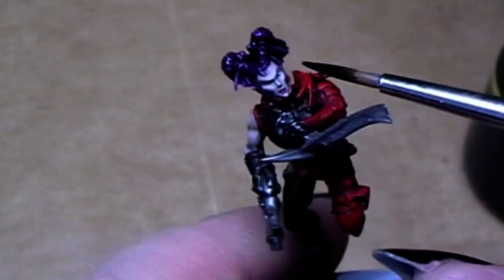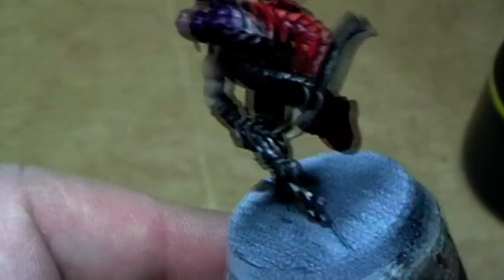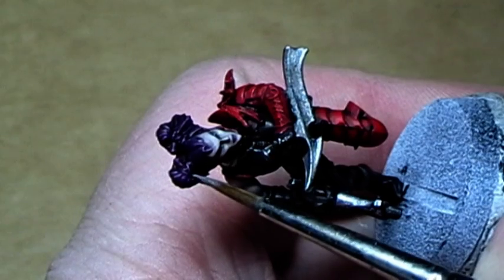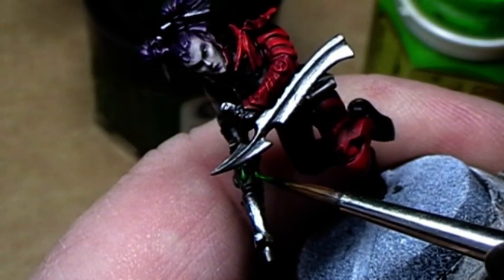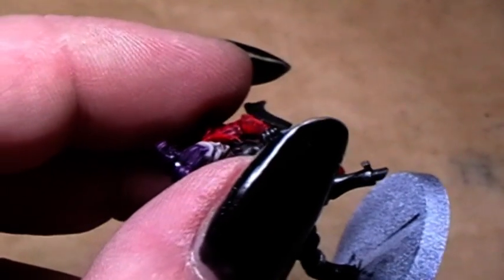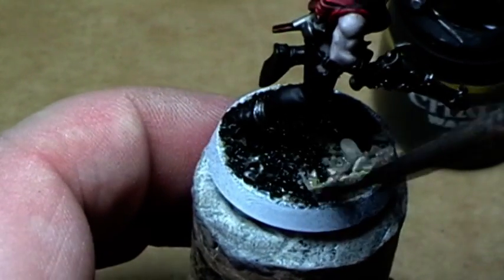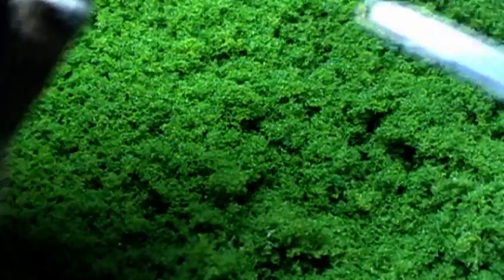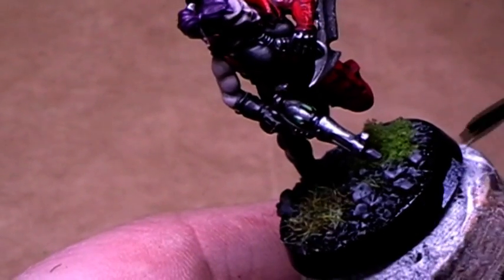How to paint a Dark Eldar Wych part 3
Part 3: Final steps.
Sorry for the harsh cut at the end but i can´t go over 15 min.